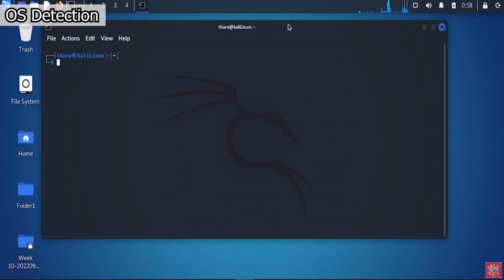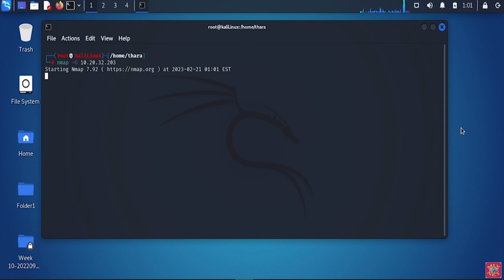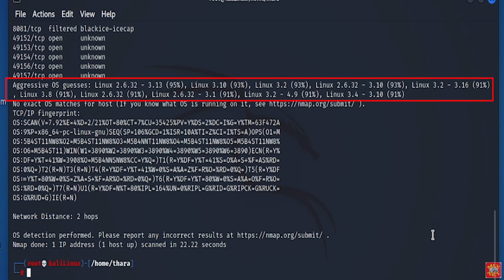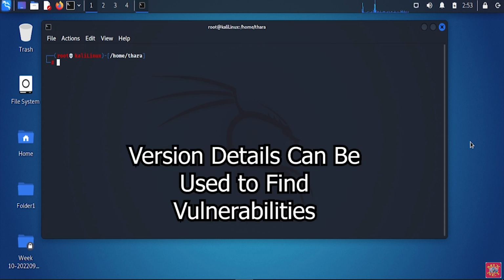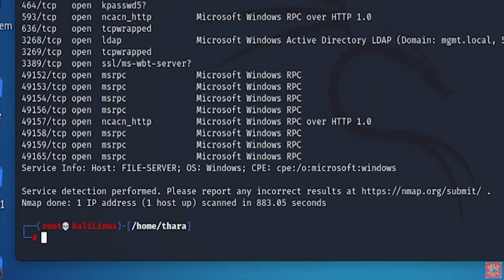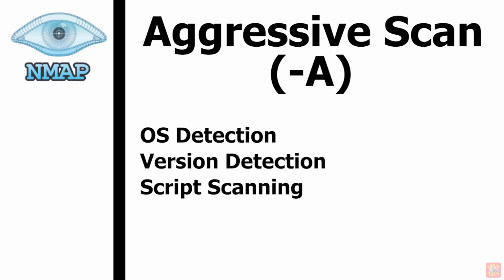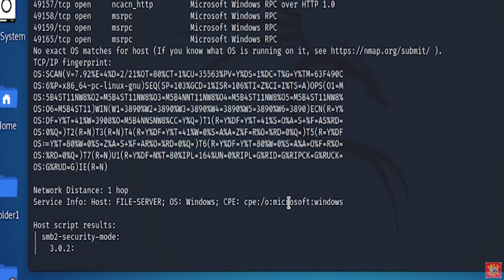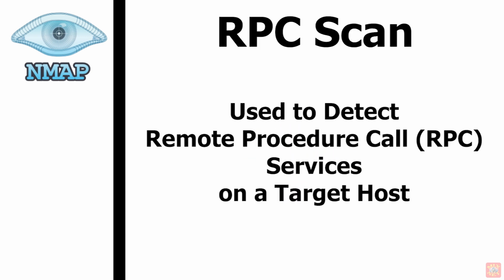How to Use Nmap to Find OS Information and Version Details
In this YouTube video, we will explore the advanced scanning techniques in nmap, one of the most powerful and versatile network scanning tools available today.

We will cover how to use nmap to identify and exploit vulnerabilities in target systems, as well as how to use nmap to perform port scanning, fingerprinting, and OS detection. Whether you're a seasoned network administrator or just starting out, this video is packed with essential tips and techniques that will help you get the most out of nmap and take your network scanning skills to the next level.

What is Nmap? - youtu.be/e6FdXAQNF00
How to Use Nmap to Scan for Open Ports - youtu.be/pTzLkfdeEtw

Voice Generation:

readloud.net/